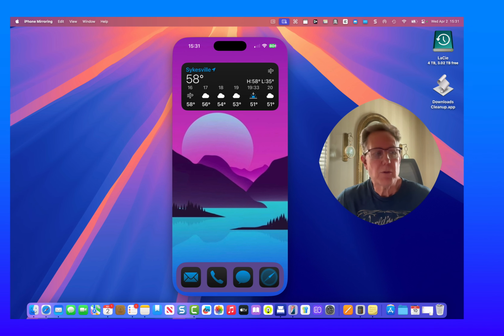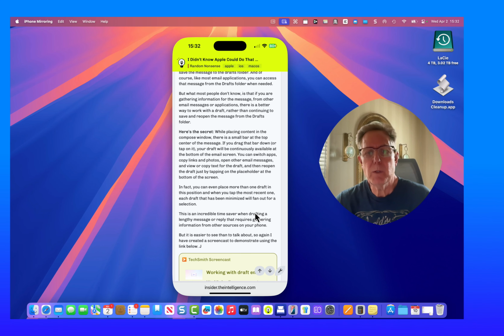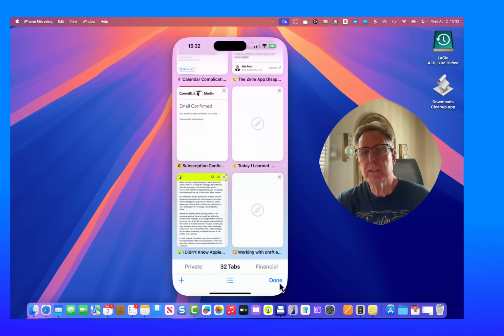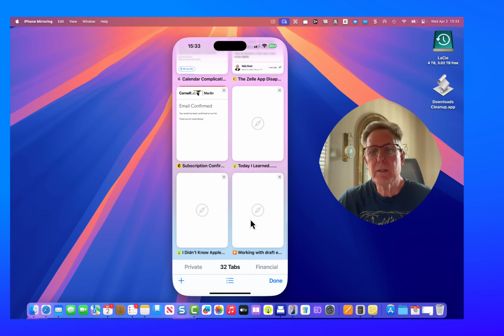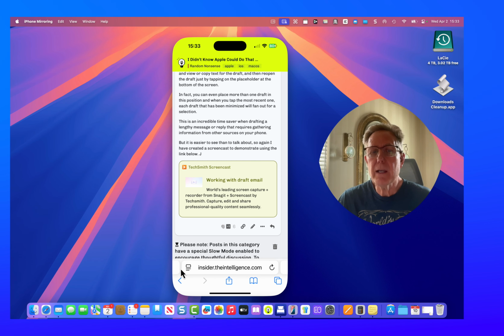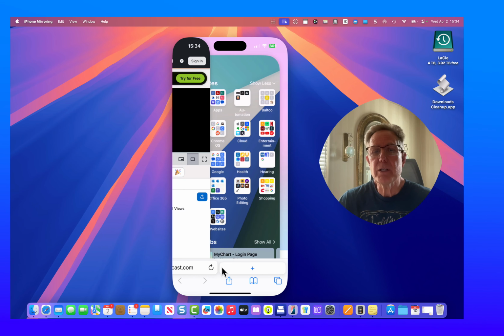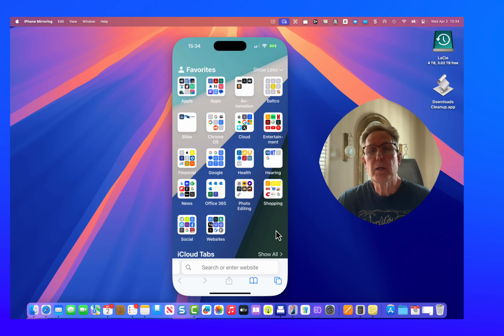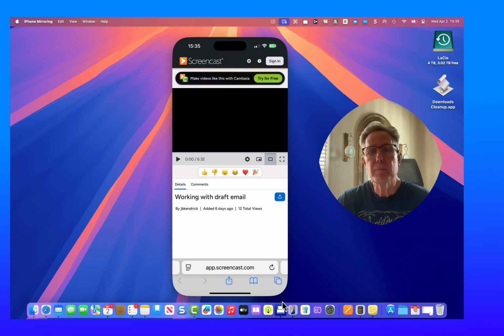Safari - Scrubbing Through Tabs